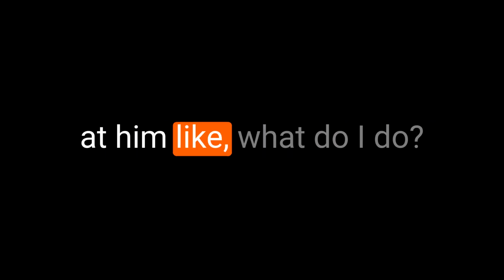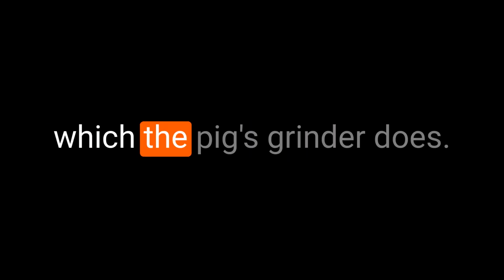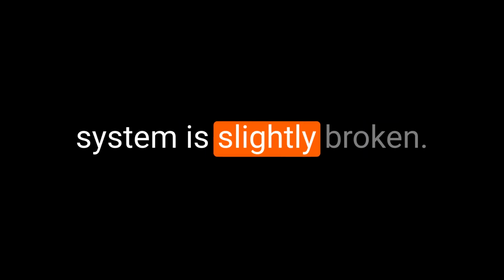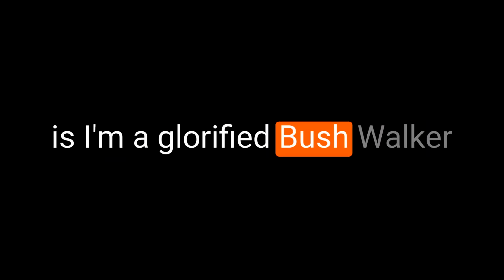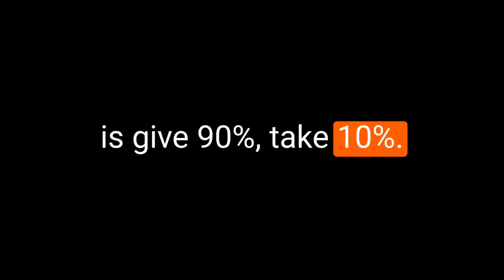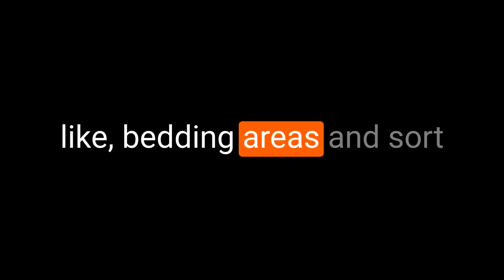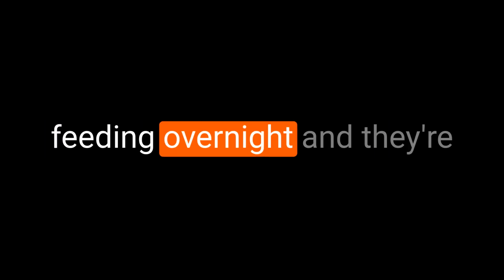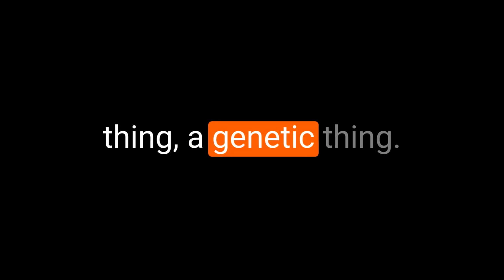Mountain boars galore with Grant Rand and Corey Seymondsbergen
Join Matty as he dives into a riveting discussion on hunting mountain boars with experienced hunters Grant Rand and Corey Seymondsbergen. This episode captures the essence of the hunt, filled with excitement, strategic insights, and the raw experiences of seasoned bowhunters.

Podcast Topics:

* Introduction to mountain boar hunting
* The role of preparation and gear in successful hunting
* Insights into boar behavior and effective stalking techniques
* Ethical hunting practices and respecting wildlife
* Anecdotes from Grant and Corey’s extensive hunting experiences
* Tips for newcomers on gaining and maintaining access to hunting properties

Find Becoming a Bowhunter:

Host: @mattyafter